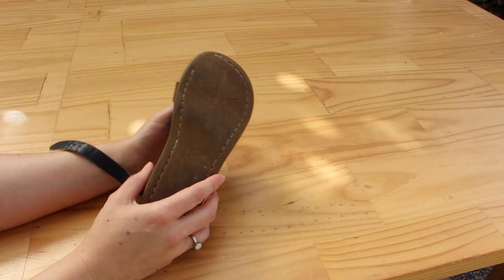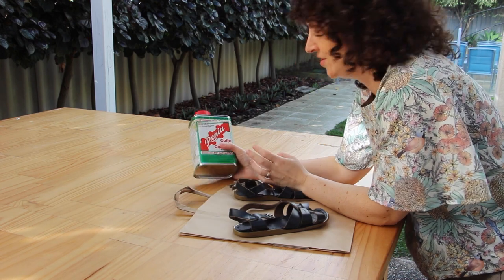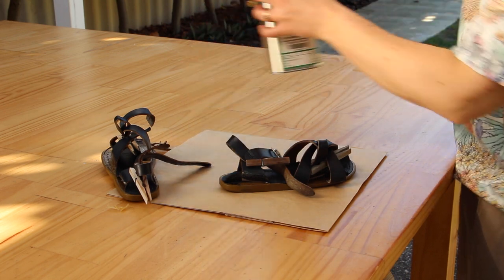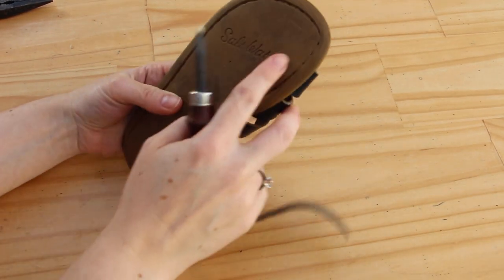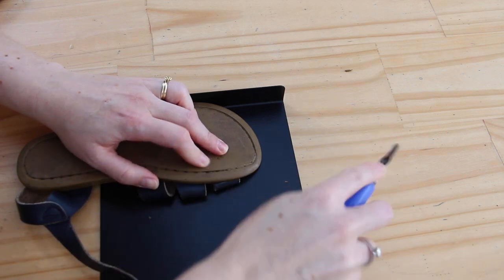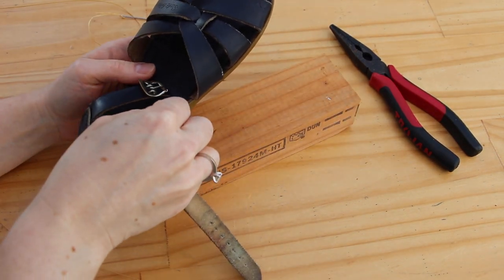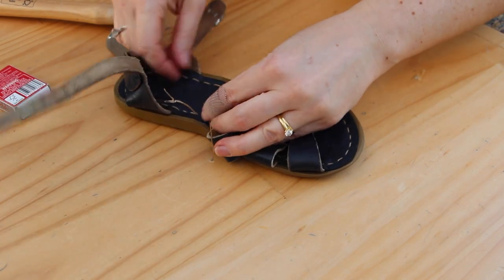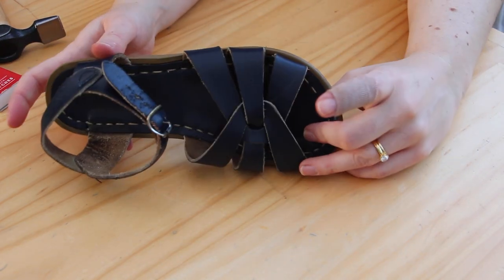DIY Saltwater Sandal Repair!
Come with me on the journey of figuring out how to repair a pair of Saltwater Sandals!